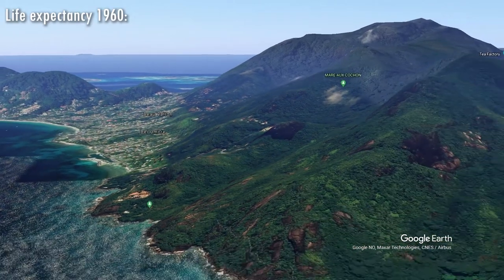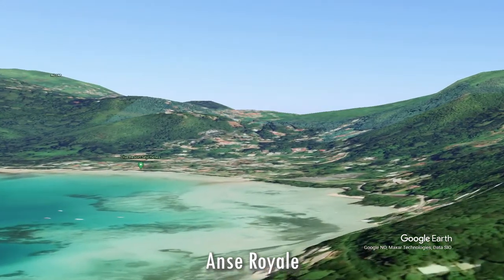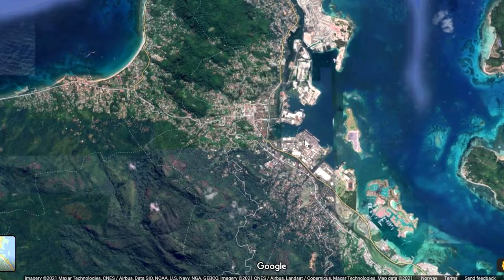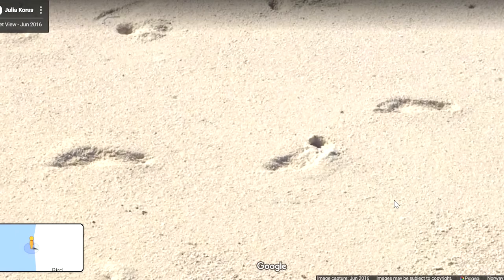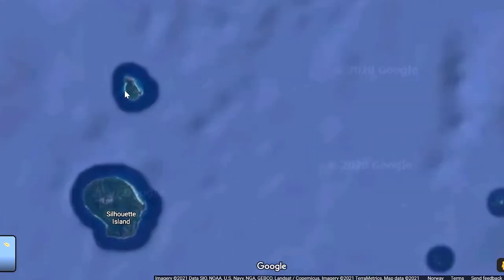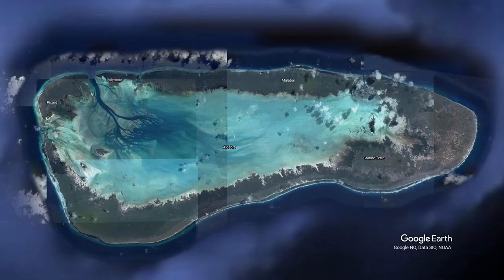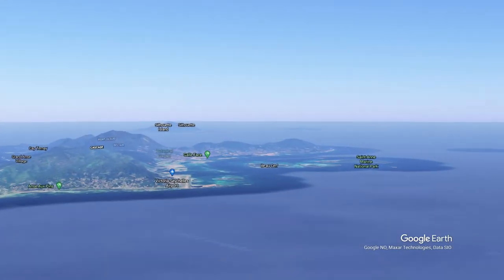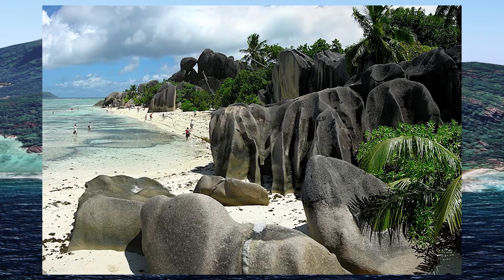Zooming in on SEYCHELLES | Geography of Seychelles with Google Earth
In this series I'm zooming in on countries with Google Earth, and it's time to take a look at Seychelles! Google Earth gives information about cities, bordering countries, coordinates, distances, and I can use street view! Thank you, Google Earth, for showing us our beautiful earth!

Information:
Worldatlas.com
Nations Encyclopedia
Wikipedia
Google Maps
Our World in Data
Britannica

Creative Common Licenses:
Vallée de Mai Entrance. By Dreizung
Anse Source d'Argent-La Digue-Seychellen, by Tobias Alt, Tobi 87
ANSE SOURCE D'ARGENT, APRIL 2013 - panoramio (14), by otterboris, cropped